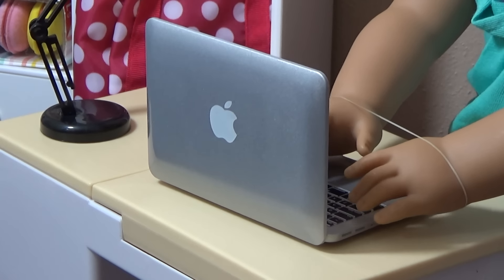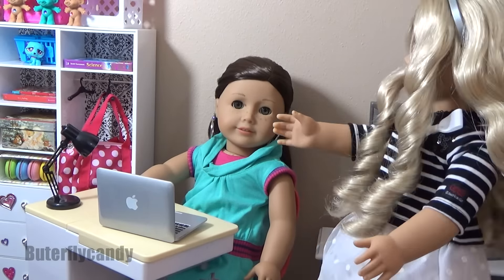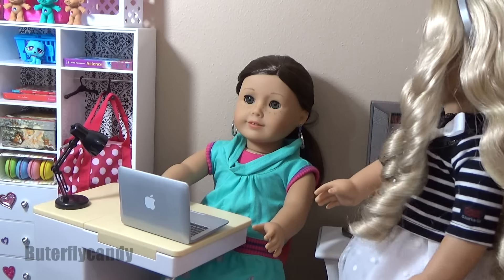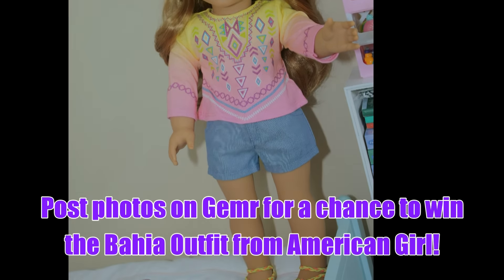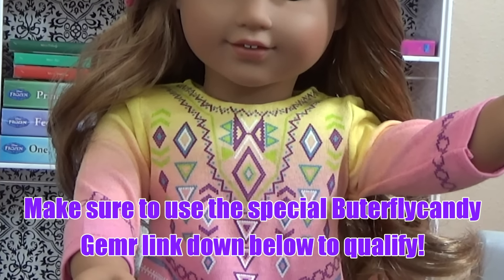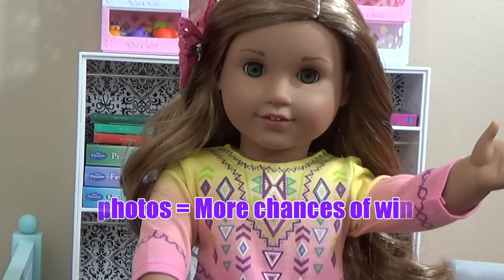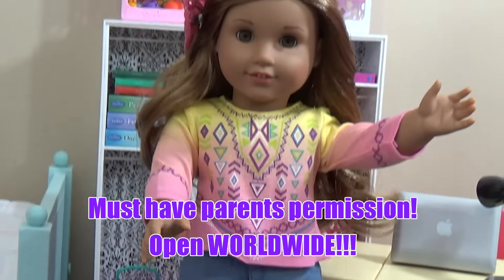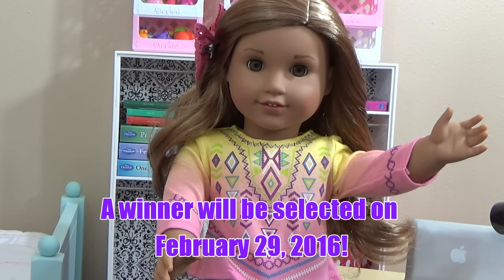Surprise Giveaway | Lea Clark's Bahia Outfit from American Girl | New Social Media Site - Gemr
American Girl dolls discover a new website to share their toy collection with other enthusiasts. Gemr contacting me and wanted to offer a special giveaway for my viewers. I did a little doll episode to show the new website. I hope you enjoy it!